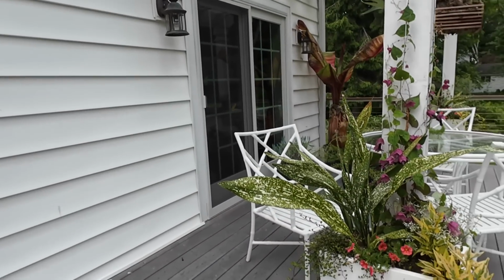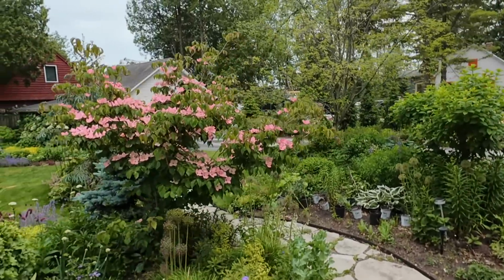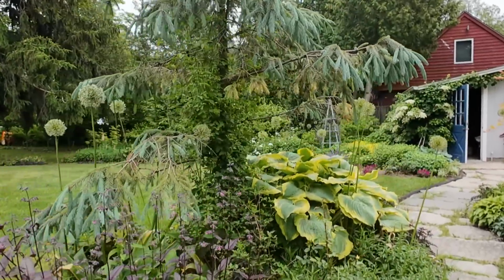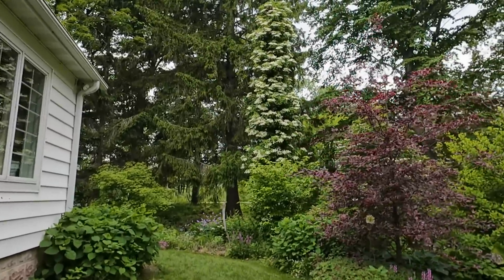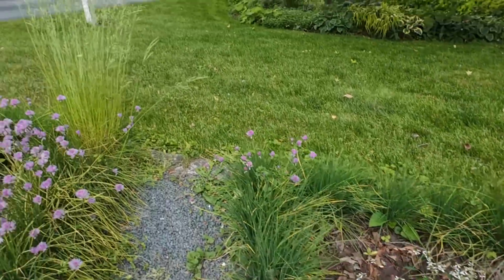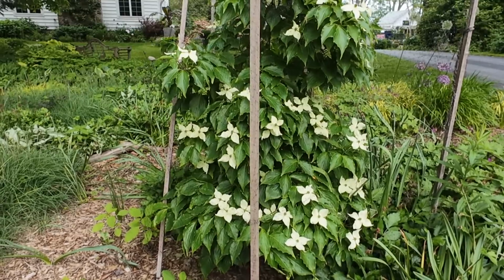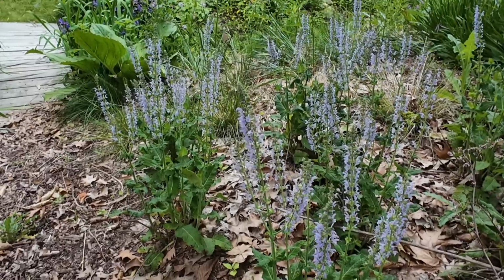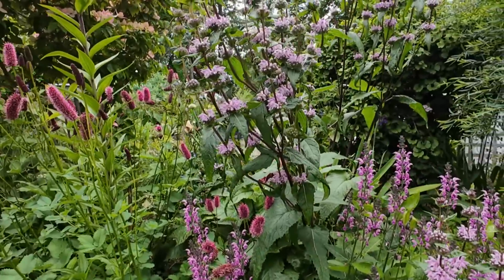Climbing hydrangeas stealing the show 🌿 Beautiful garden stroll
Lots more beauty in the garden this week, a few new containers, and things feeling like they are starting to come together.

Come along, for a casual stroll through the garden.

My name is Erin and I love sharing inspiration and information with real-life gardeners. I live and garden in southeastern Wisconsin, zone 5b/6a.

125 E. Main St.